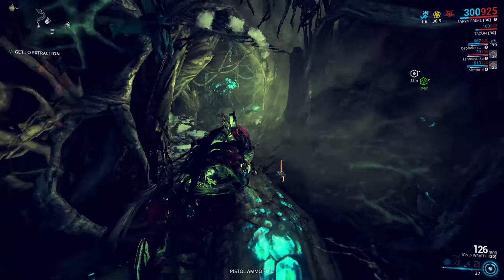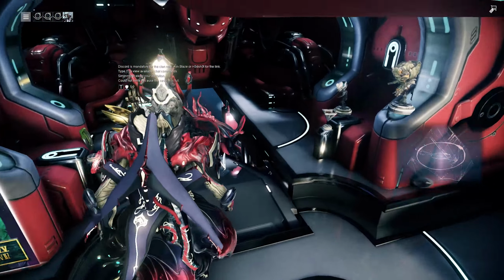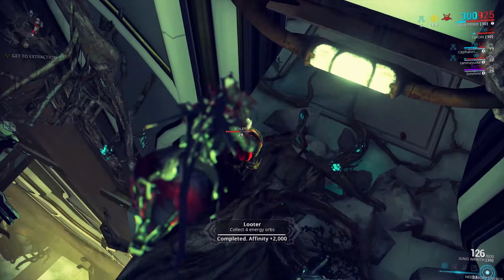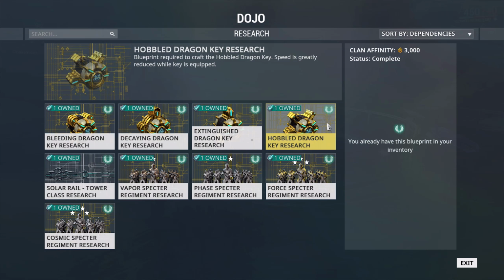(WF) How To - Corrupt Mods & Derelict Vaults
A question I get asked fairly regularly is about how to get your hands on the corrupted mods. Its not explained at all ingame, so I hope that this guide can help!

IGN: H3dsh0t

Special Thanks go to these amazing patrons!:
Radioactive_Gaming
Thomas Dreadmaul
Luka Korosec
Gextroll
Dum6
NuV